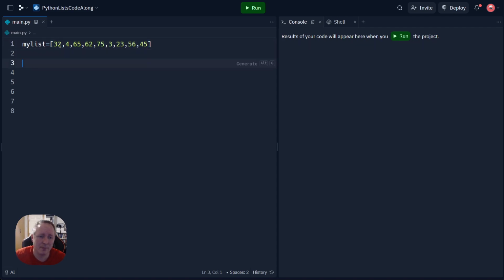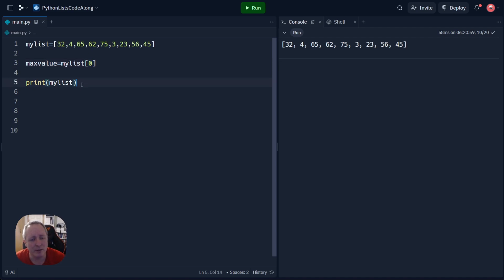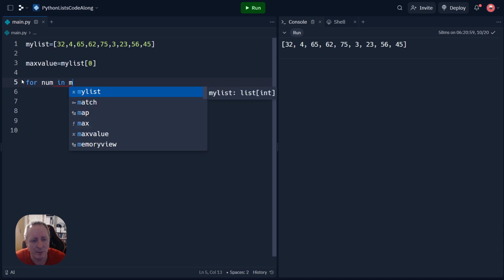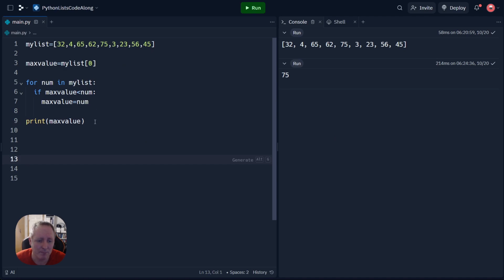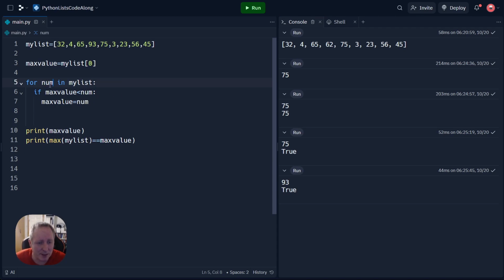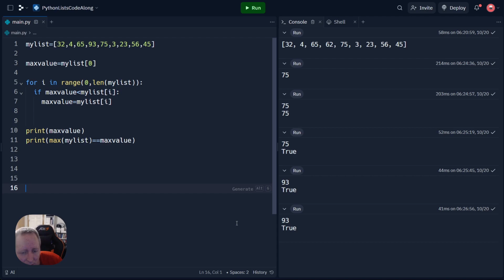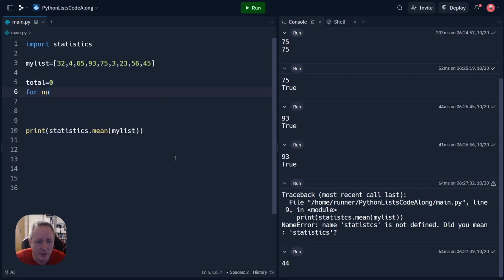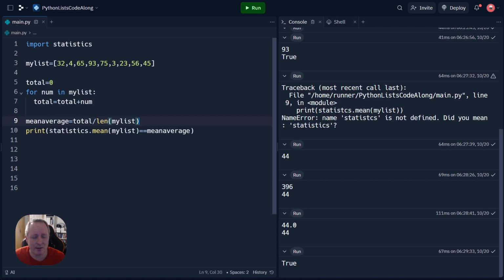List Codealong Integers